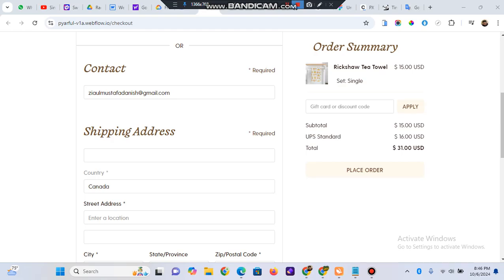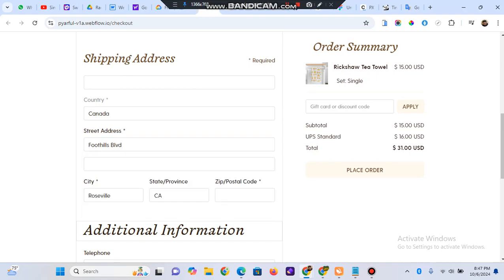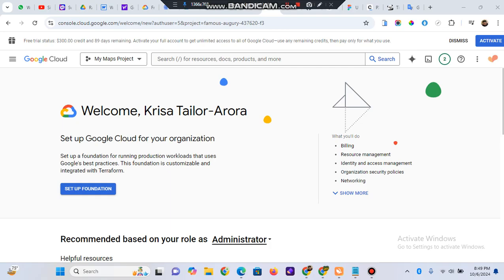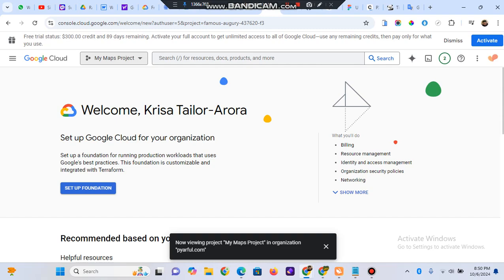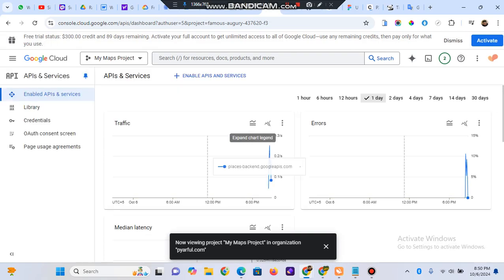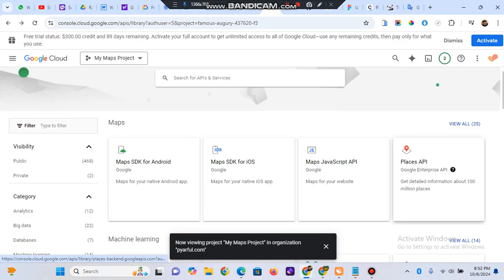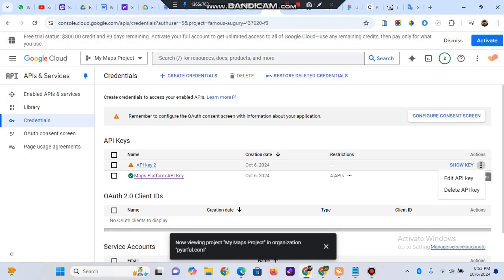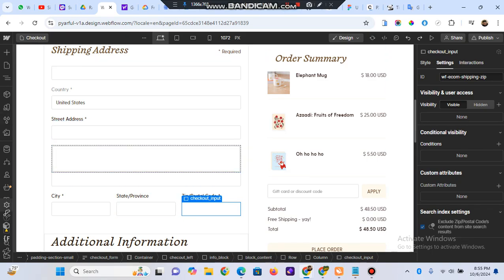Google API Integration for AUTOCOMPLETE Address In Contact Forms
Learn how to seamlessly integrate Google Maps Places Autocomplete into your Webflow forms with address restrictions to the US and Canada. This step-by-step tutorial covers everything from API setup to extracting city, state, and zip code into separate fields. Perfect for enhancing your eCommerce checkout experience! 🔥